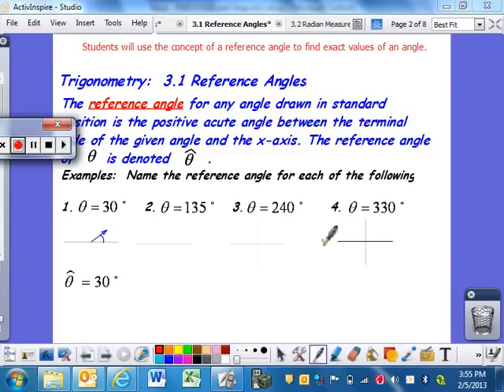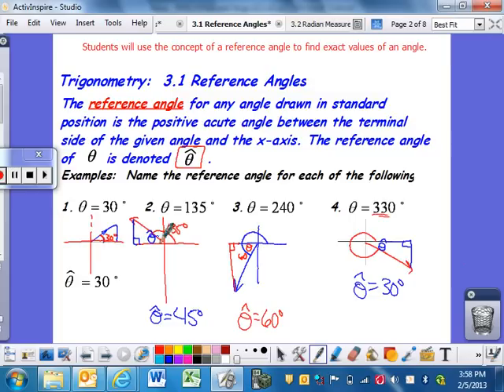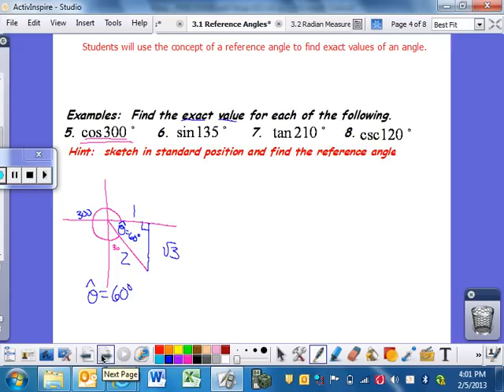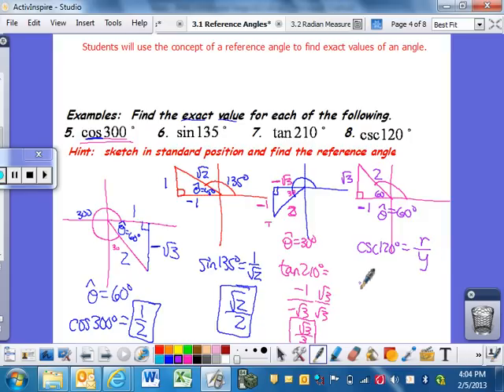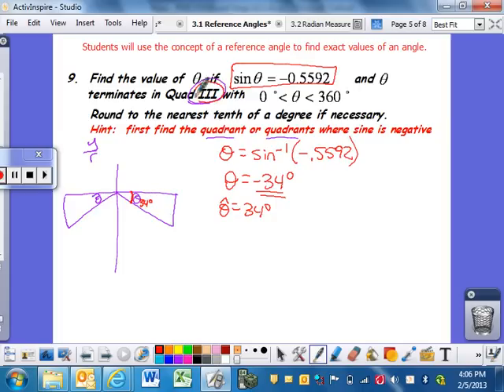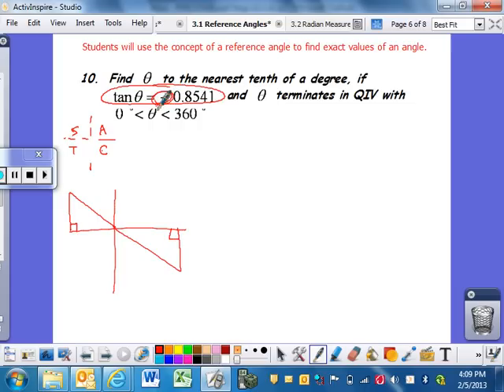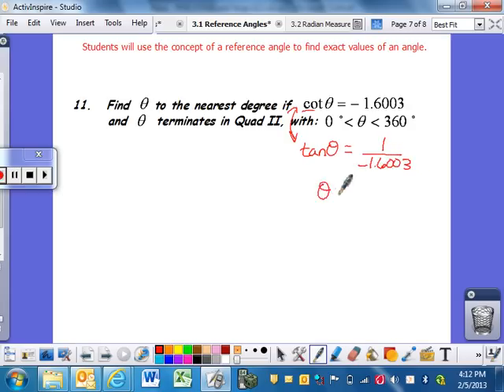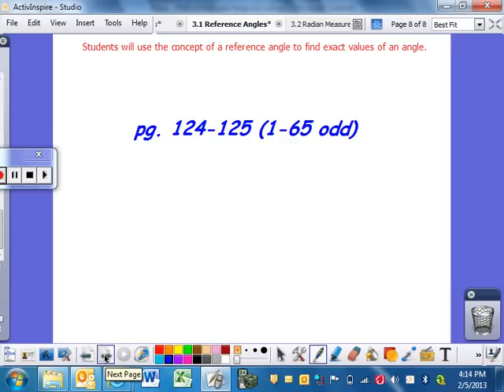Trig 3 1 Lecture